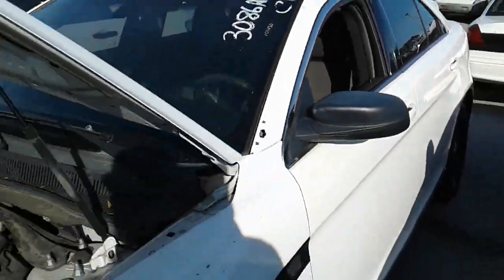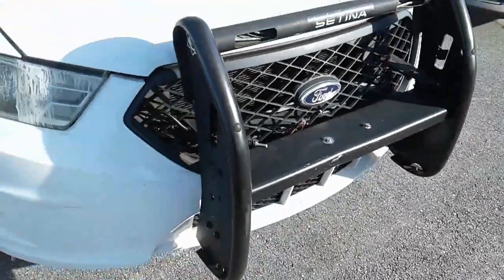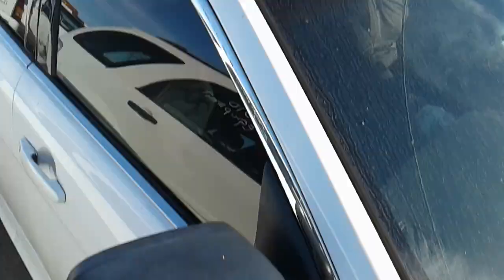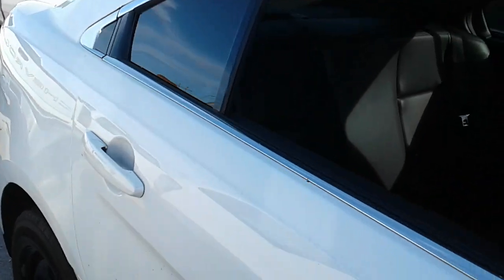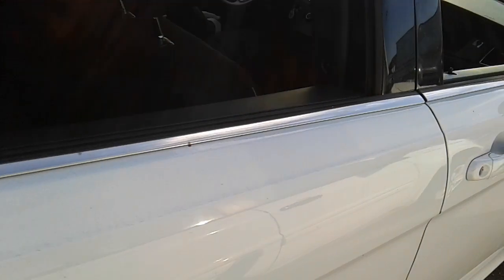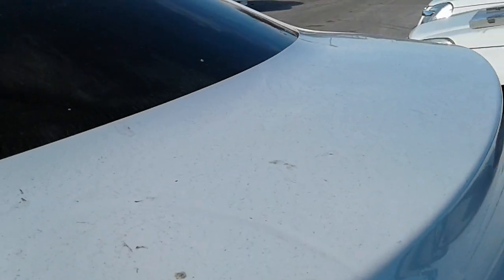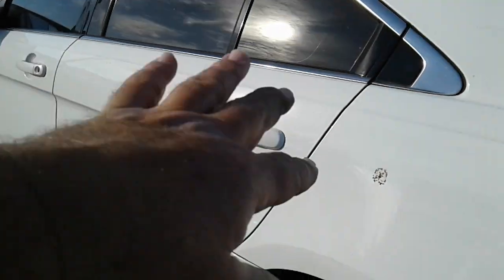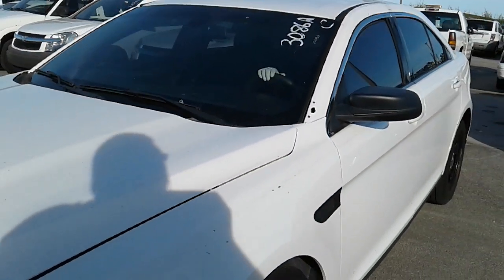GovDeals: 3086A/ 2014 Ford Taurus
3086A/ 2014 Ford Taurus sold by Miami-Dade County, FL on GovDeals.com